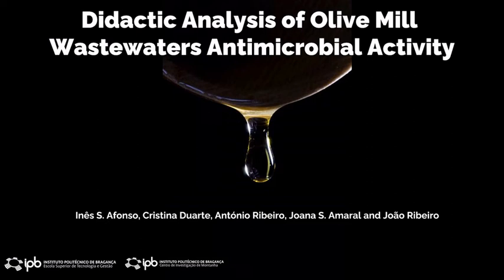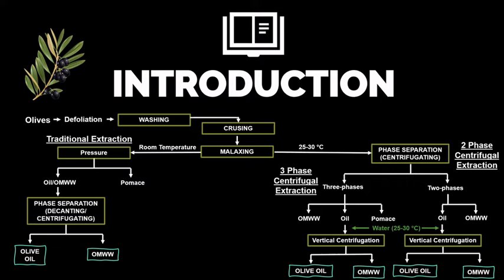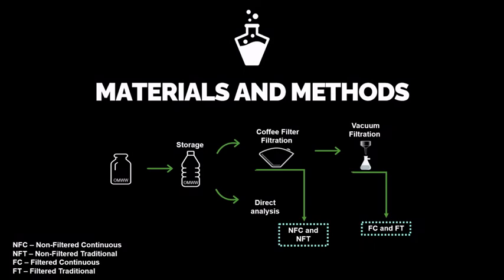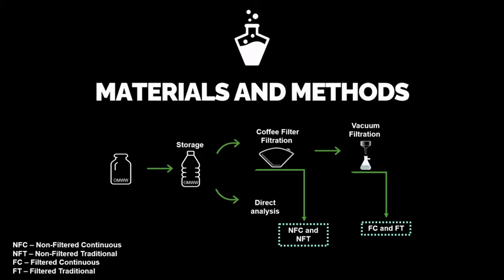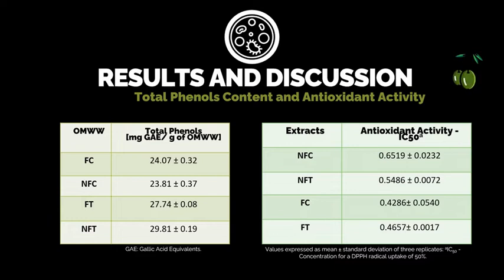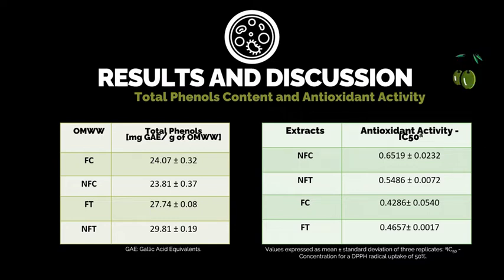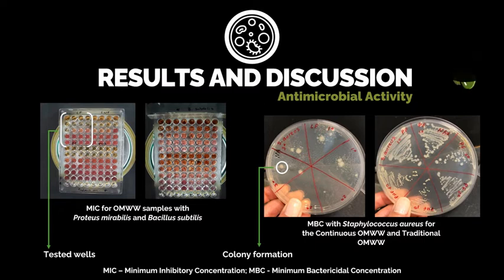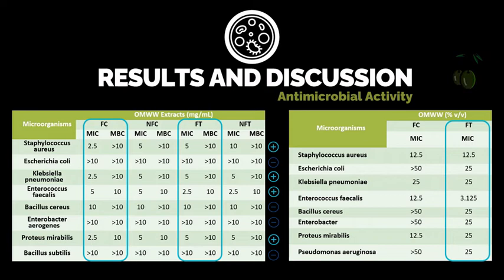ID065 - Didactic analysis of olive mill wastewaters antimicrobial activity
ID065 - Didactic analysis of olive mill wastewaters antimicrobial activity. Inês S. Afonso, Cristina Duarte, António Ribeiro, Joana S. Amaral, João Ribeiro.